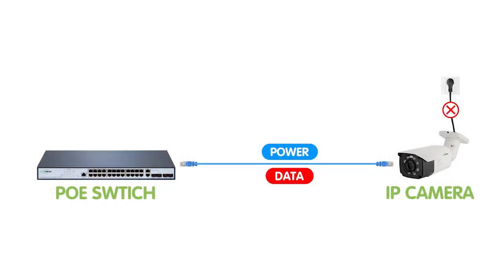Link 2 PoE Switches over Cat6 Ethernet Cable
PoE technology or PoE switch is commonly used for home and business networking system setup due to its numerous advantages. In this video, we will demonstrate how to link two Power over Ethernet (PoE) switches using Cat6 Ethernet cables. By connecting these switches, you can expand your network and power PoE devices such as IP cameras, wireless access points, and VoIP phones.

0:00:00 Intro
Introduction to PoE Switches
Choosing Guide on PoE Switches & Connection Cable
Explore Reasons to Link Two PoE Switches
How to Link 2 PoE Managed PoE Switches over Cat6 Cable?